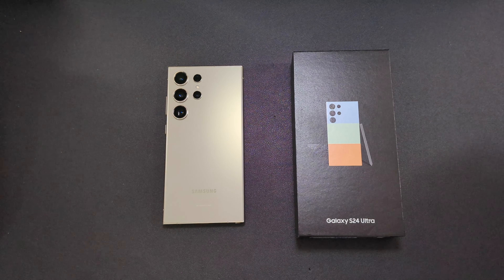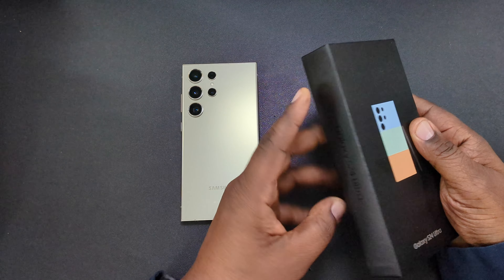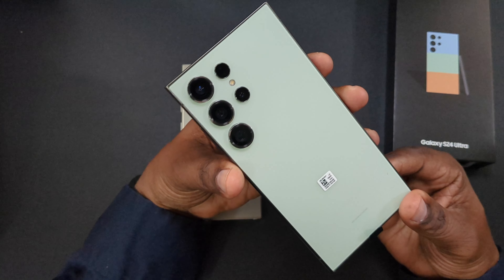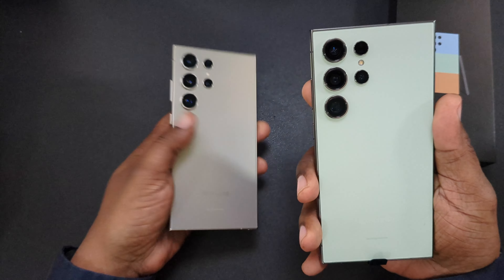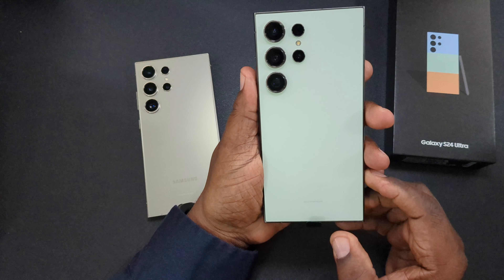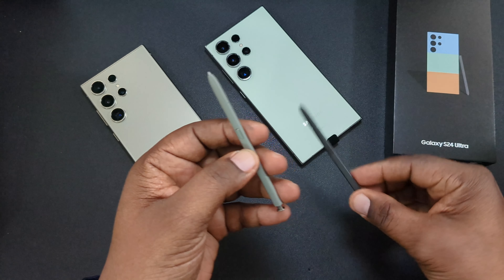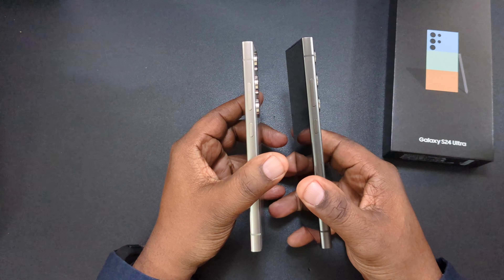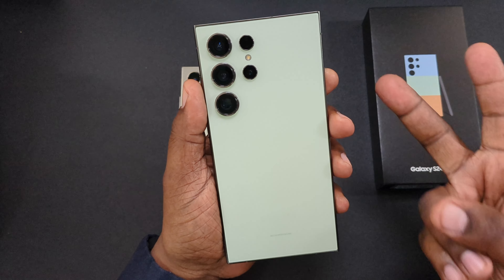Samsung Galaxy S24 Ultra Unboxing and First Impressions (Titanium Green)